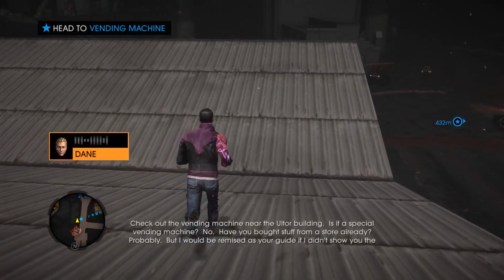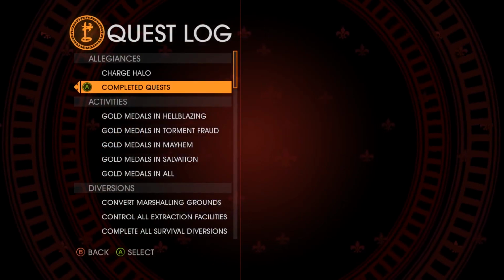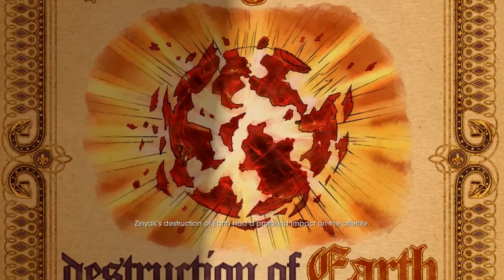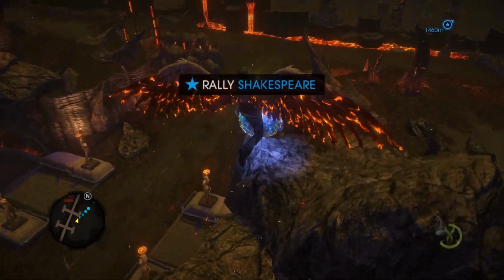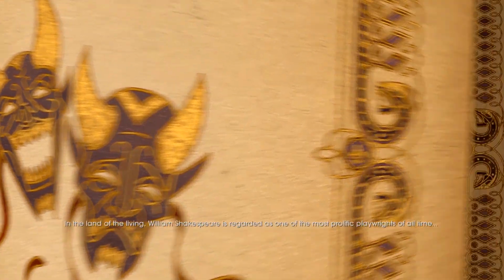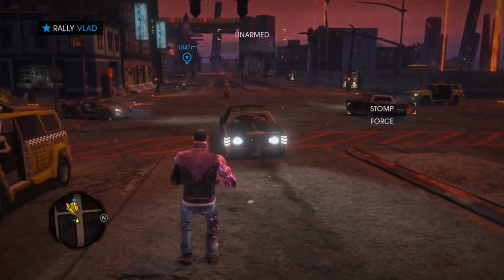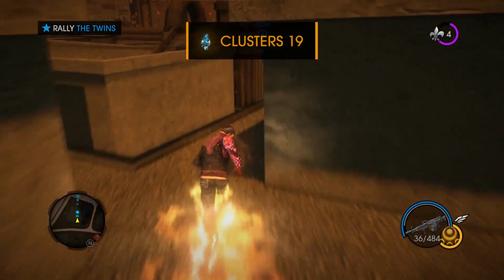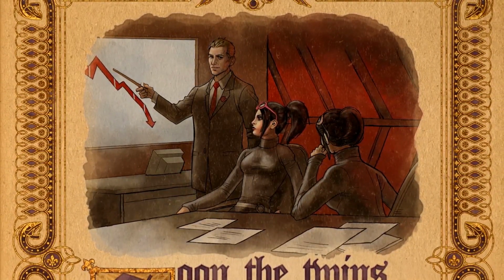Saints Row: Gat Out of Hell - Part 3 (Blackbeard / Shakespeare / God's Hammer)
After the space faring antics of Saints Row IV, many fans asked what we could do next… the answer? Shoot The Devil in the face. Play as either Johnny Gat or Kinzie Kensington as you tear apart Hell in a quest to save the leader of the Saints’ soul. Historical icons, old friends, older enemies, a talking gun, a full length musical number, and a whole lot of other shenanigans all await you in the open world standalone expansion playground that is Saints Row: Gat Out Of Hell.

Play as Johnny Gat or Kinzie Kensington – For the first time ever, play as the fan favorites Johnny Gat and Kinzie Kensington, alone or in 2-player online co-op.

Developed by Deep Silver Volition
Published by Deep Silver

An Open World from Hell – Wage war against the Prince of
Darkness through-out the 5 unique districts of hell any way you want: rescue allies, pick a fight with nightmarish Arch-Dukes, rob Satan’s soul processing plants… dozens of options await you in an all new city unlike any that’s been seen in Saints Row before.

New Supernatural Powers –The acclaimed super powers of Saints Row 4 are back with a hellish twist - Soar through the air on fallen angel’s wings, summon devilish imps to attack your foes, and surround yourself in a divine aura that forces all to worship you.

Outrageous Weapons – Put the 7 deadly sins to good use with an arsenal of underworld themed arms: fire exploding frogs at enemies, shoot swarms of locusts, and even deal destruction from afterlife’s most comfortable (and lethal) armchair.

Kill Dex – We promise you can do it this time. Pinky swear.

Juju Spirit Board
Hell
Dane Vogel
Ultor
Prologue
Torment Fraud
Dane Loyalty
Hellblazing
Blackbeard
Shakespeare
God's Hammer